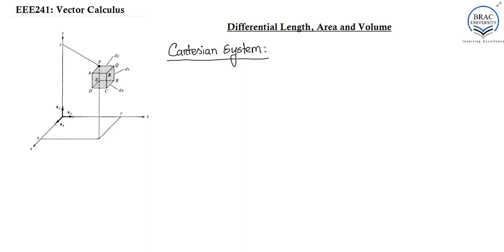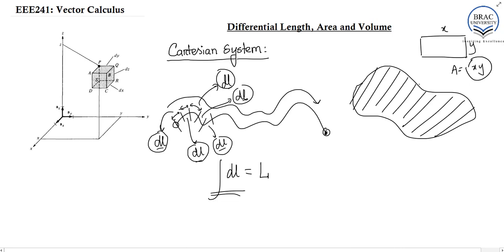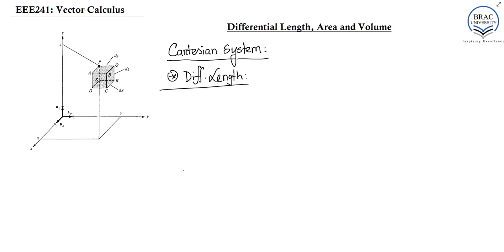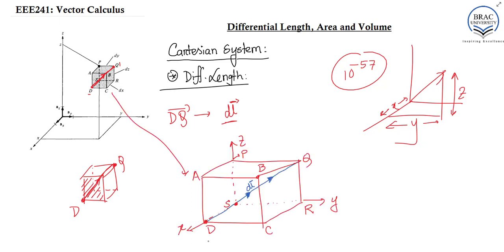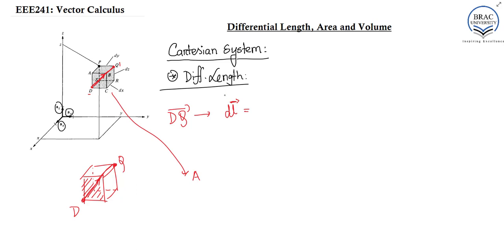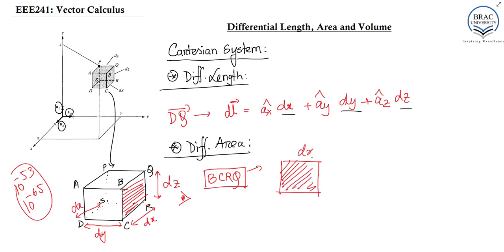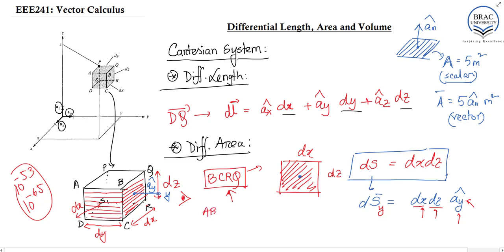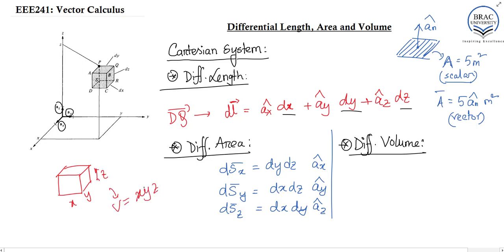Lecture 3: Part 1: Differential quantities (Cartesian System)